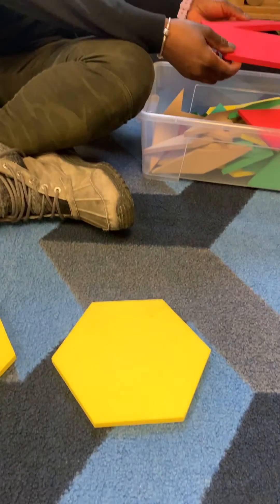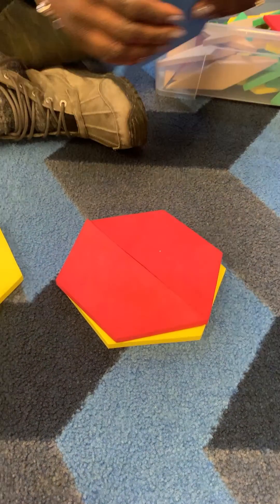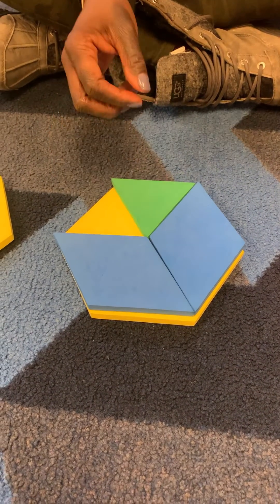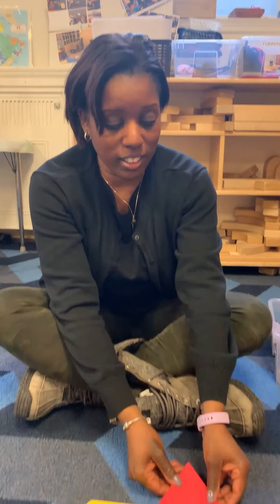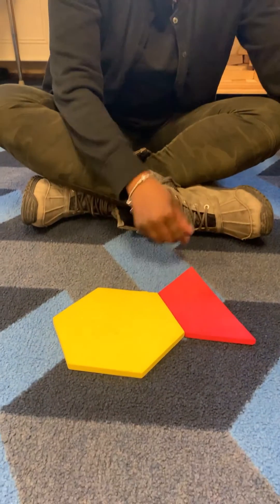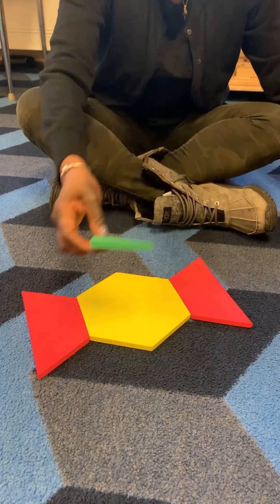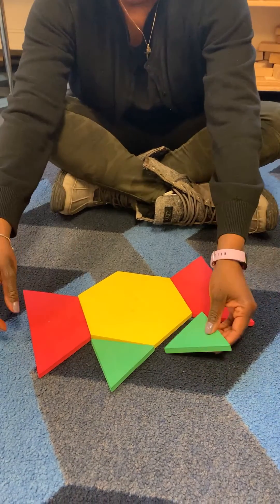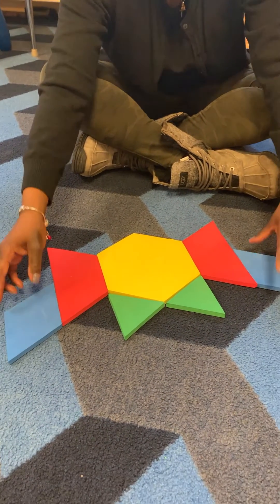Using Pattern Blocks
Kindergarten teacher Marcia Bumbury demonstrates how pattern blocks can form the basis of many activities to help improve students’ spatial reasoning, including an exploration of symmetry and the composition/decomposition of 2D shapes.